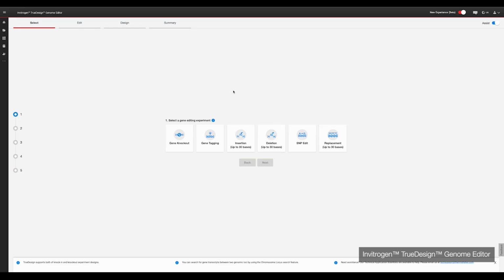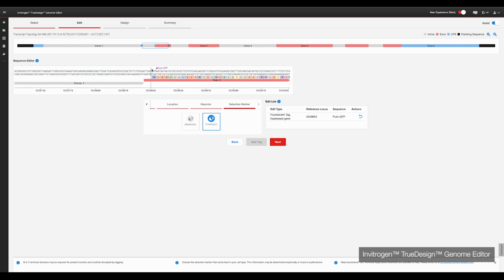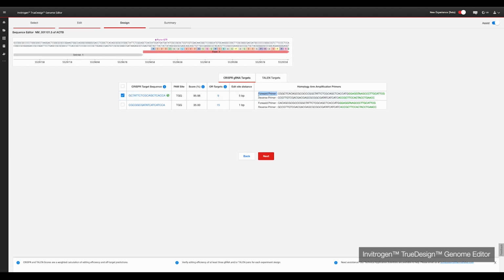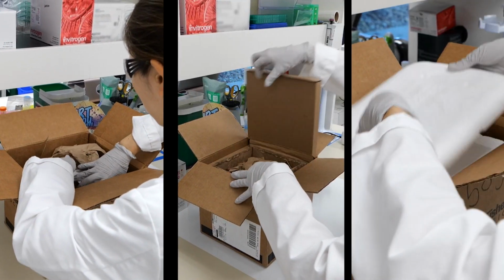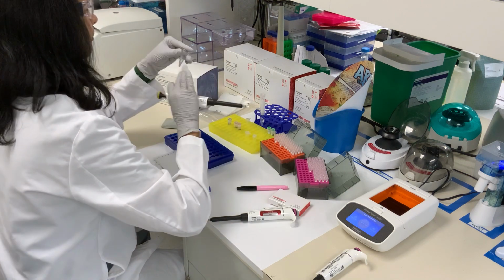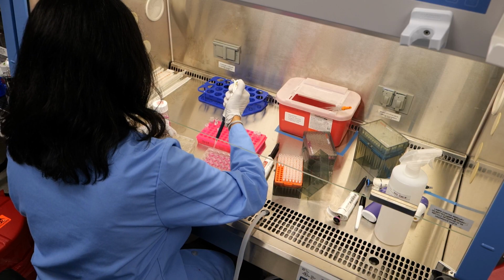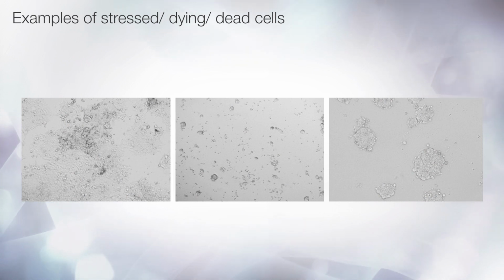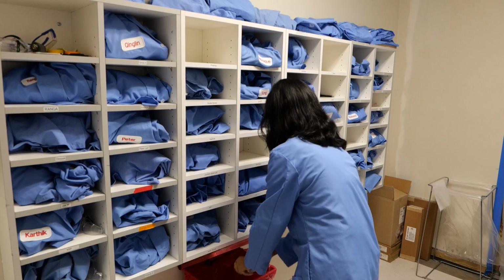A step-by-step workflow for a knock-in experiment in an adherent cell line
In this tutorial video, we demonstrate the process of conducting a beta-actin gene knock-in in a HEK293 adherent cell line. Learn how to design the experiment; prepare both cells and reagents; conduct post-transfection assessment; and validate the knock-in for further experimentation. For additional support designing CRISPR gene editing experiments,